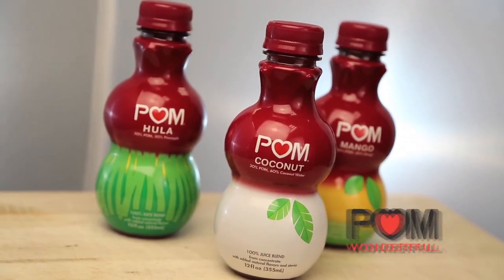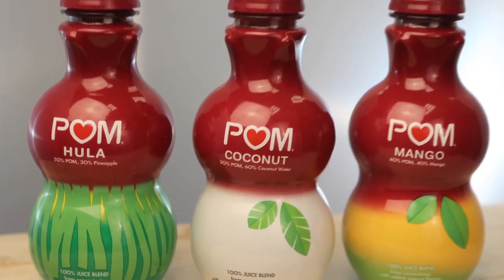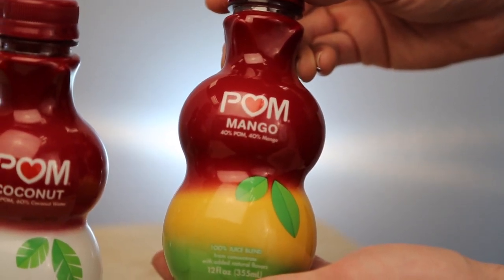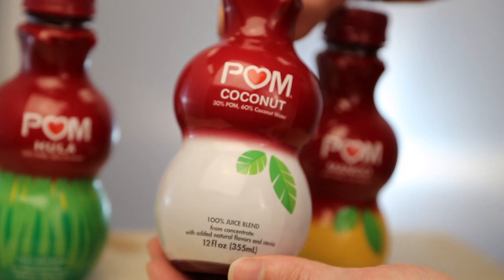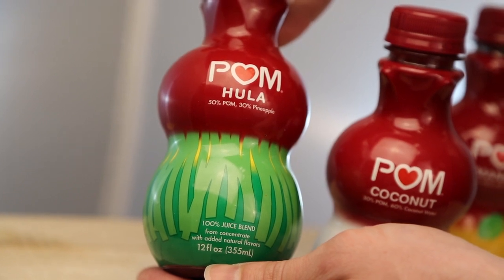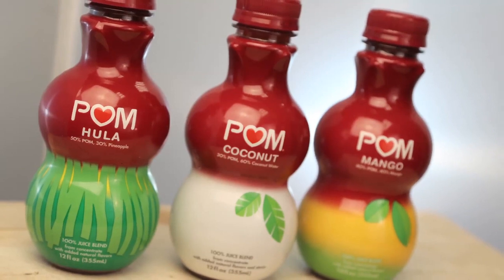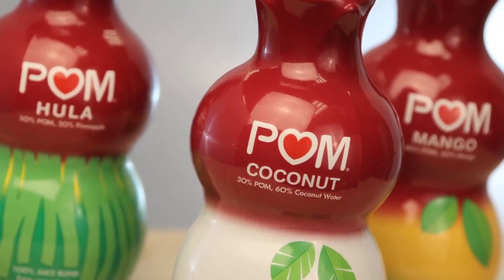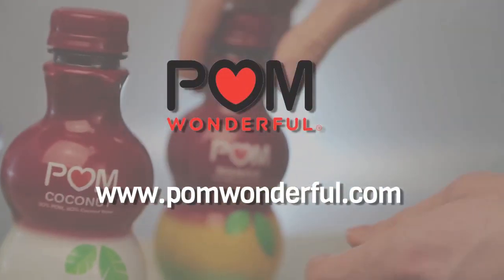AndNowUKnow - POM Wonderful - Product Showcase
Pom delivers three delicious new fruit mixes

These 100% Juice blends come in a three new varieties; Pom Mango, Pom Coconut, and Pom Hula.

Pom Mango is a mix of 40% pomegranate juice and 40% mango juice along with added natural flavors. Pom Coconut features 30% pomegranate juice and 60% coconut water and Pom Hula is a blend of pomegranate, apple and pineapple juices.

At 12 fl oz a piece, these innovative little grab and go bottles feature bright, colorful and simplistically styled packaging with a handy breakdown of exactly what’s inside printed right on the front.